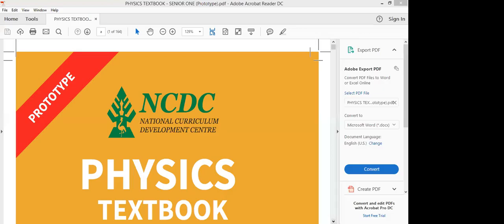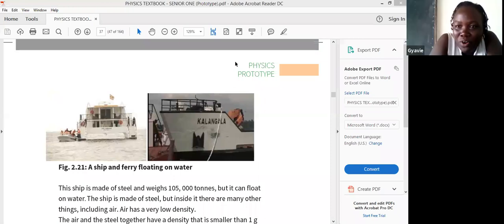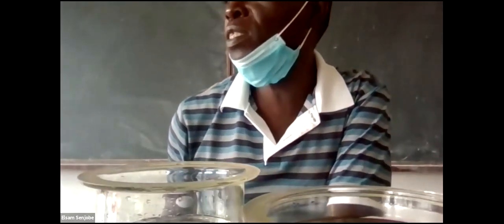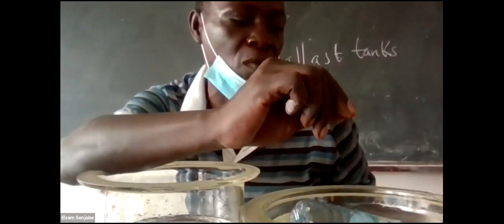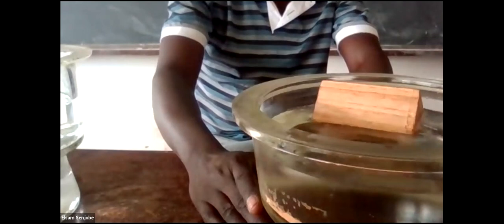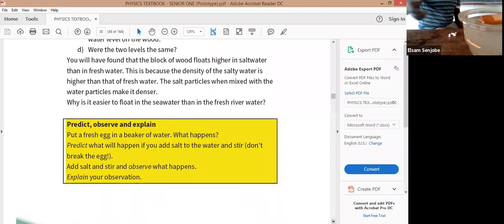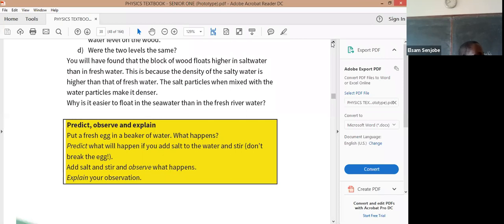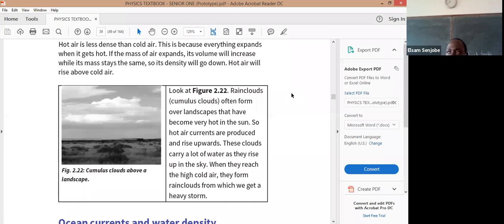S1 Week2 Chemistry lesson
S1 Week2 Chemistry lesson recording